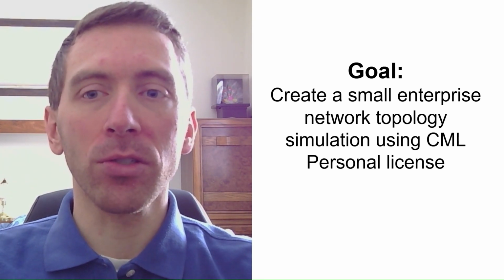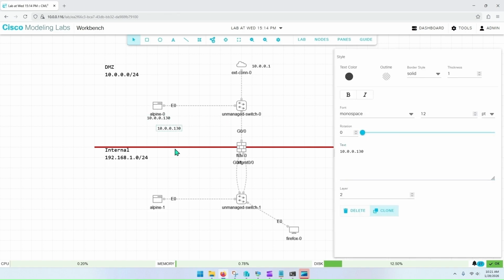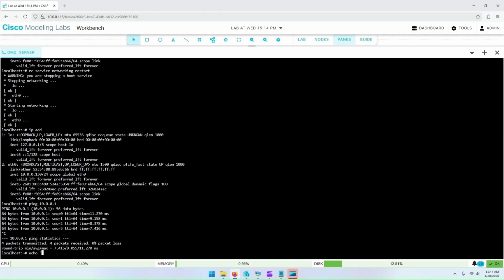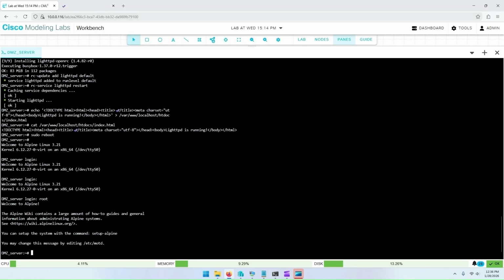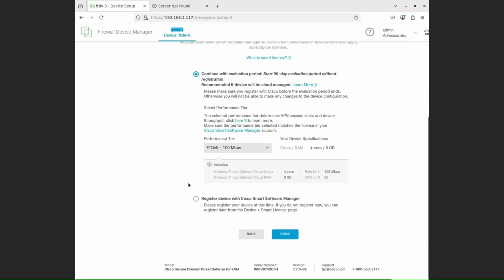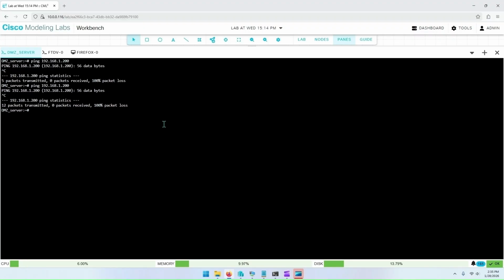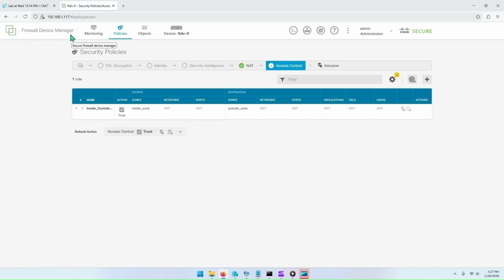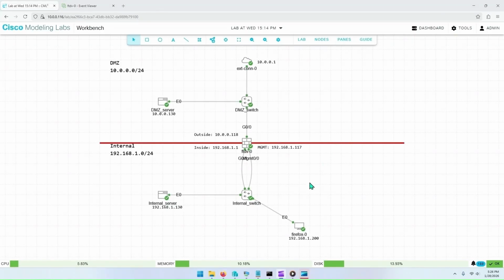CML Personal Lab 1: FTDv, Alpine Linux, NAT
Cisco Modeling Lab (CML) featuring standalone FTDv, basic Alpine Linux web servers, and NAT.
*Requires either CML Personal license or FTDv node.

0:00 Intro
1:28 Create topology
11:17 Linux web server
22:47 Virtual Machine Monitoring
25:01 FTDv config
36:18 NAT
43:40 Web server shell script
48:09 FTDv policies

*text file on Proton Drive because Youtube doesn't allow angle brackets in description